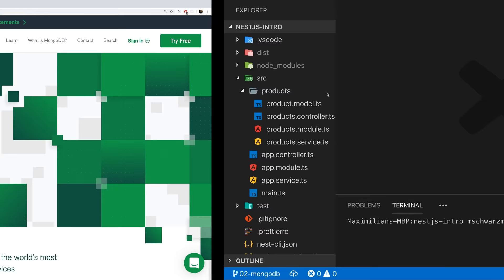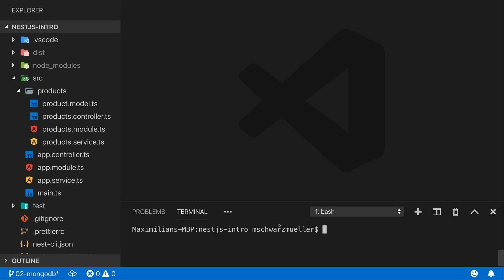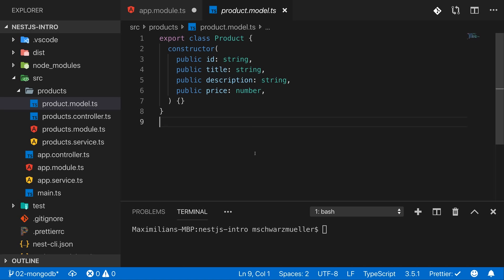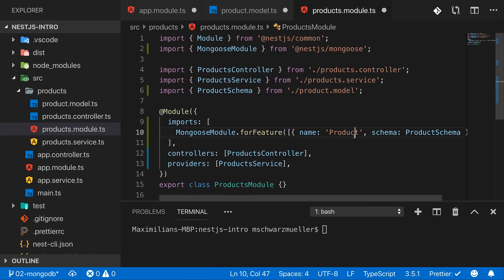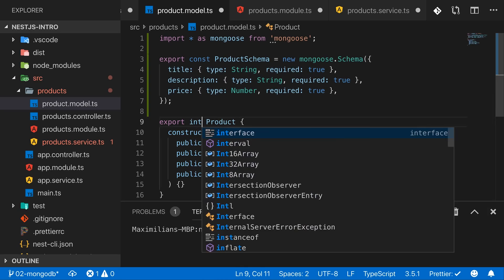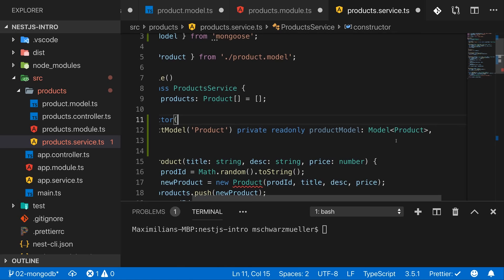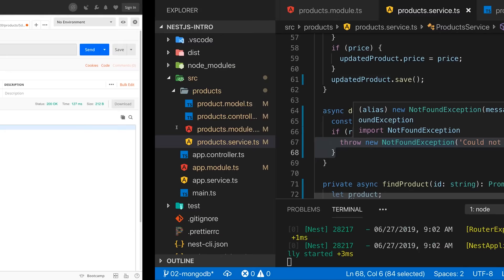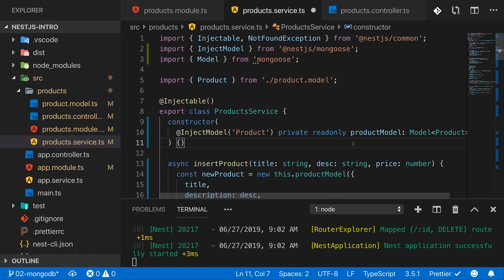Nest.js with MongoDB - Complete Example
Connect your NestJS app to a MongoDB server and learn how to create, read, update and delete (CRUD) data.
Exclusive discount also available for my "Node.js - The Complete Guide" course